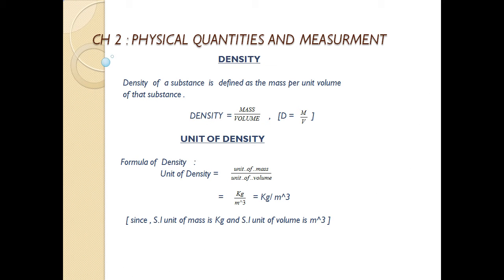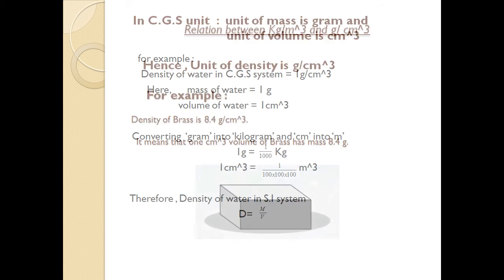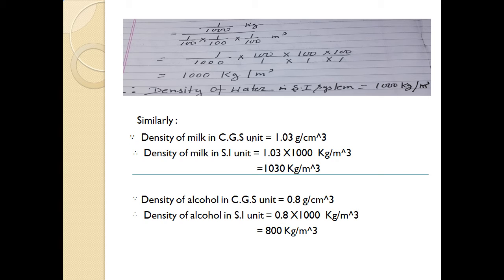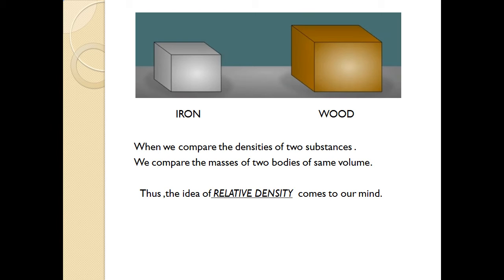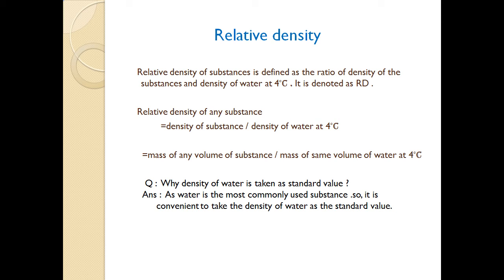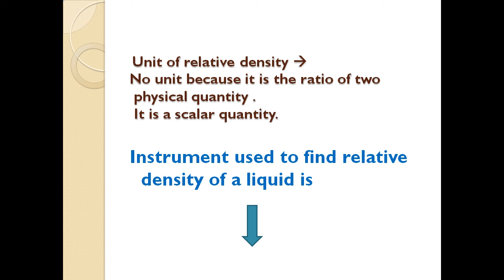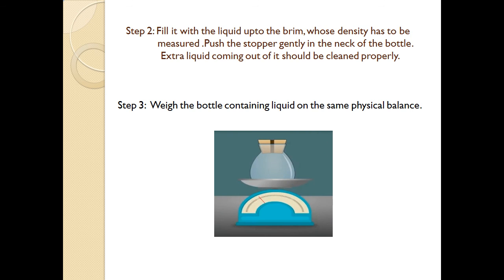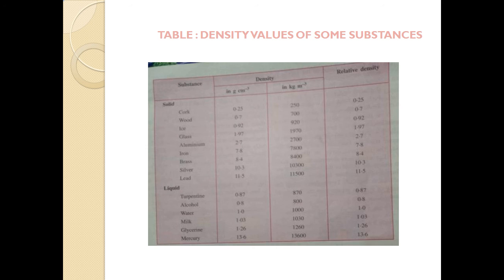Physical Quantities and measurement // std 8 phy